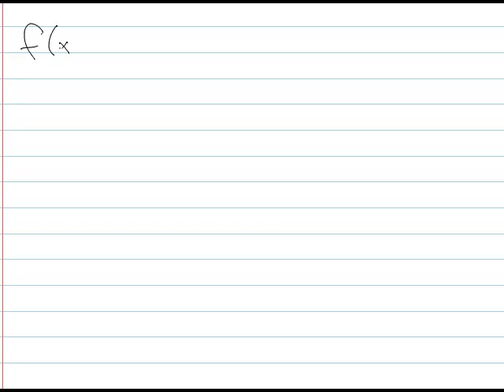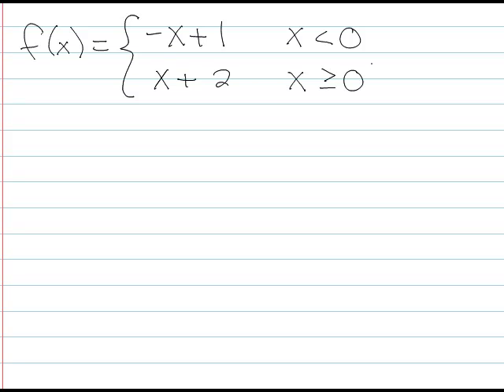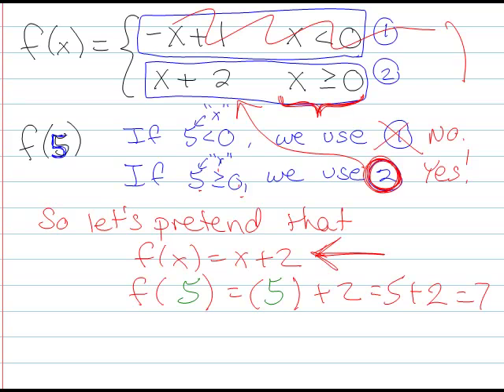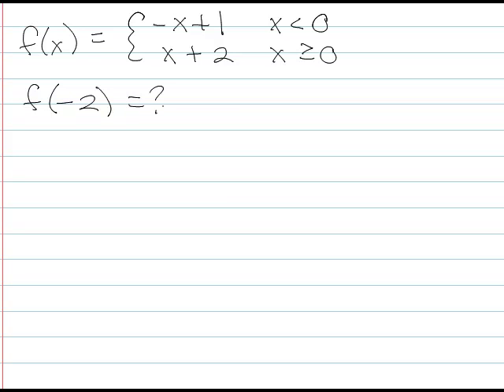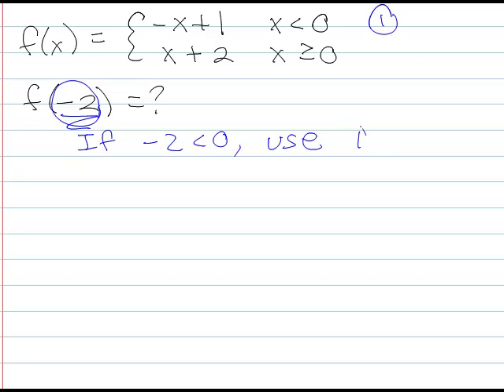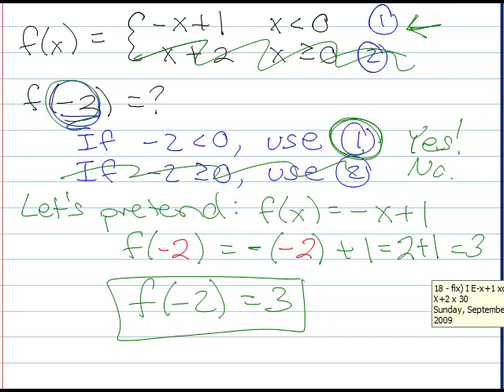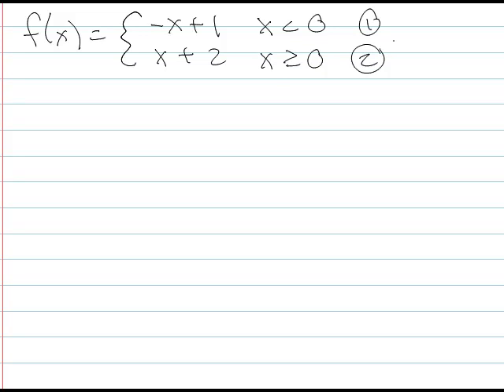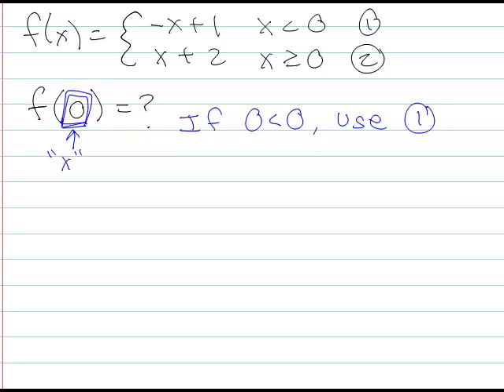Piecewise Functions 1 of 2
Interpret a two-part piecewise function.